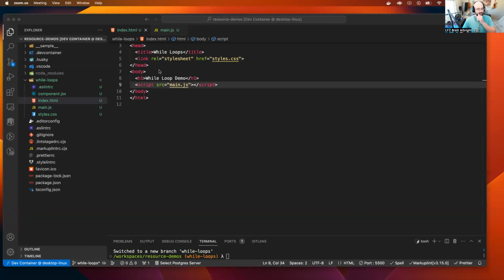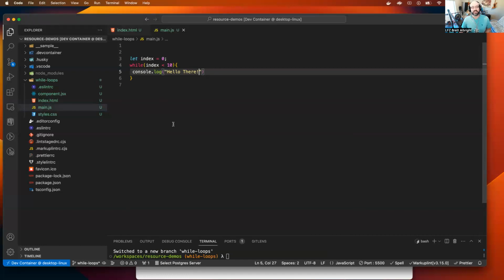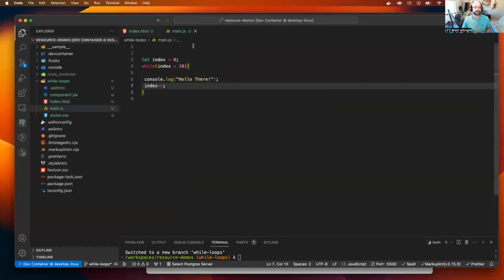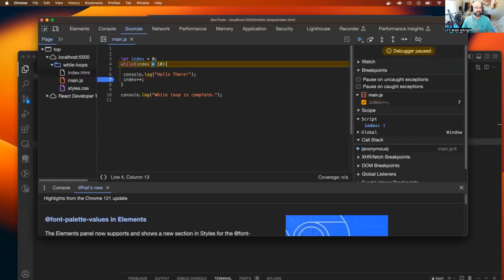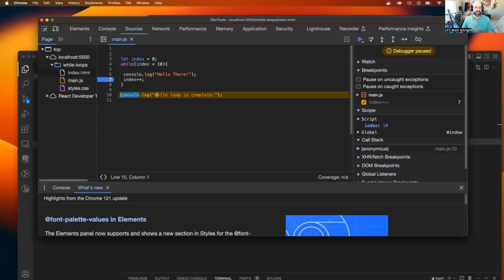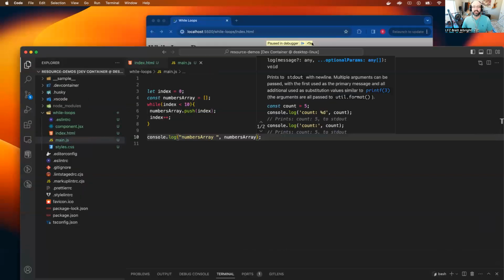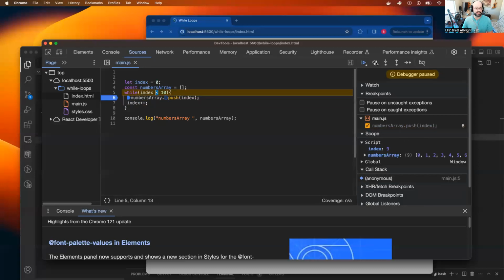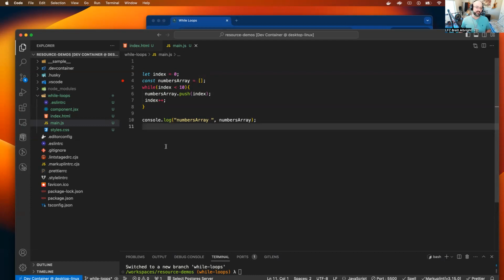JavaScript While Loop Introduction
While Loop Introduction